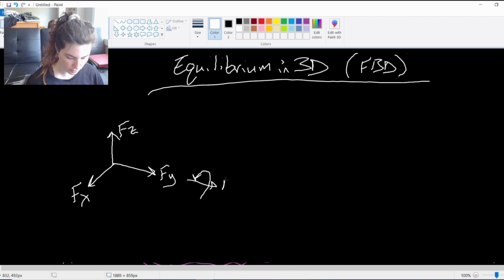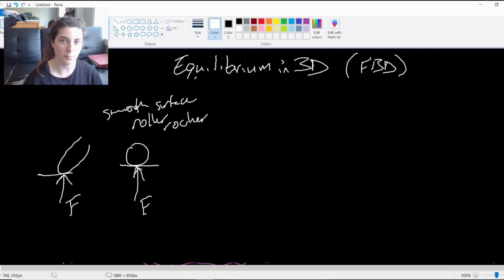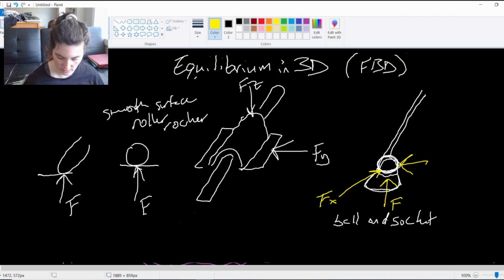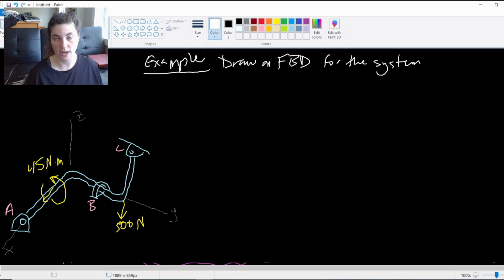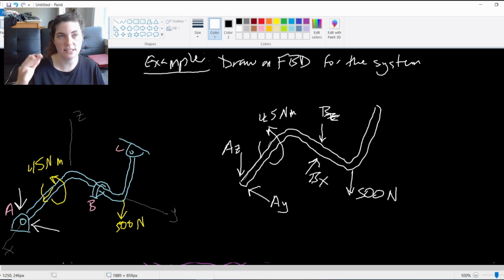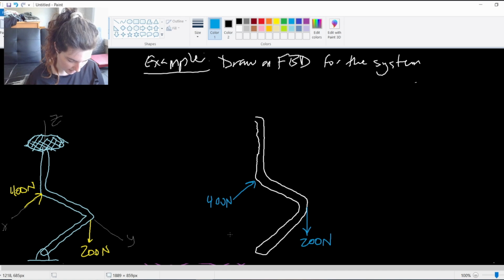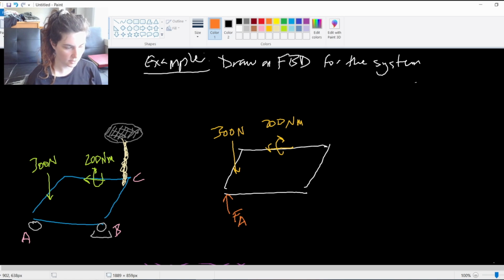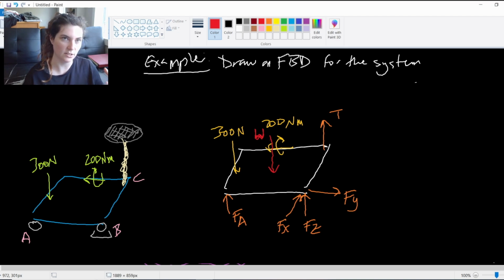Equilibrium of a rigid body in 3D and FBDs - ENG 211 Statics - Lesson 22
This video looks at equilibrium of a rigid body, and how to set up free body diagrams for these problems in 3D
0:01 How is equilibrium of a rigid body in 3D, 3D support reactions, and how to draw a 3D FBD
6:19 Examples of drawing Free Body Diagrams